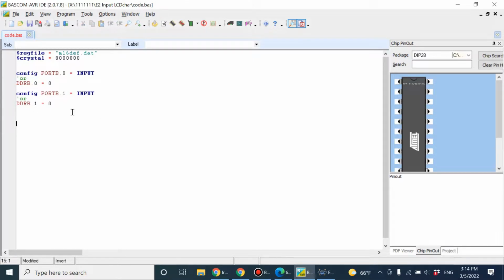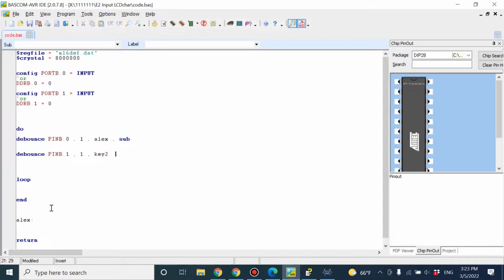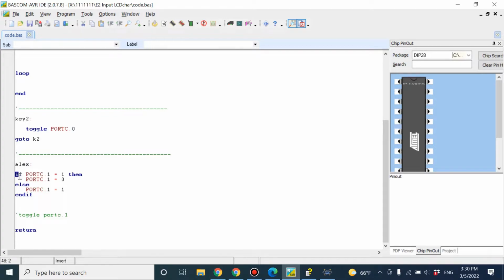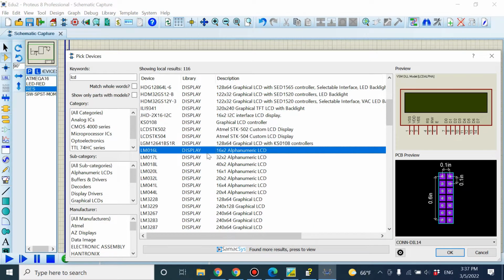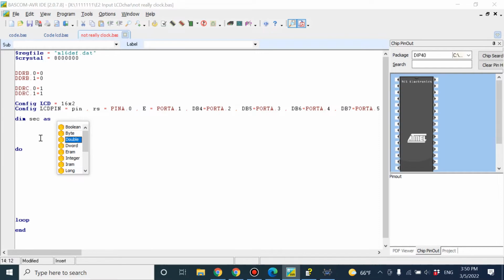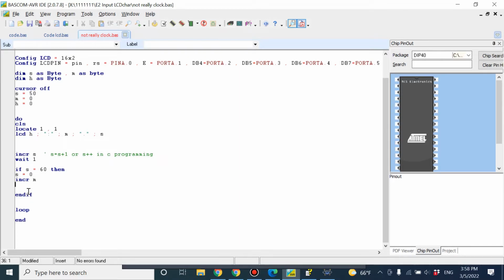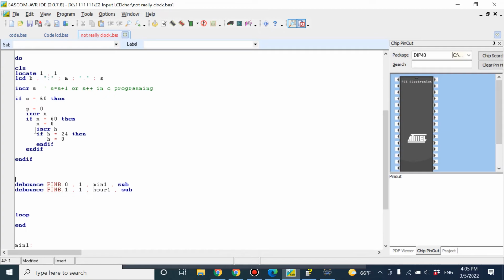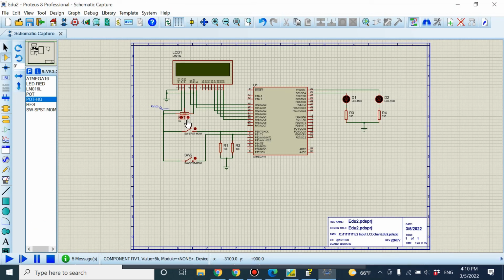Educational2: using i/o (input-output) of a AVR microcontroller and configuring of alphanumeric LCDs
In this video we are going to learn about digital inputs in AVR microcontroller so you can add a key or an off/on sensor like micro switches to your MCU or your circuit. and learn how to config an alphanumeric LCD to your circuit. with an LCD you are able to design numbers of cool system and you can show your results.
more importantly you can design a clock and it's not soon.
with some very simple code, components and knowledge you can design your own clock.

so have fun and Good Luck...